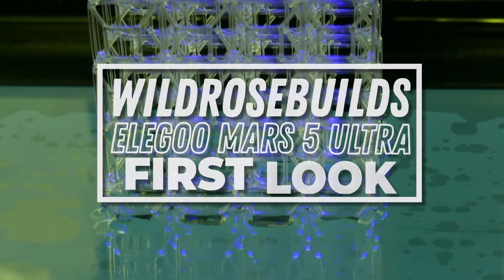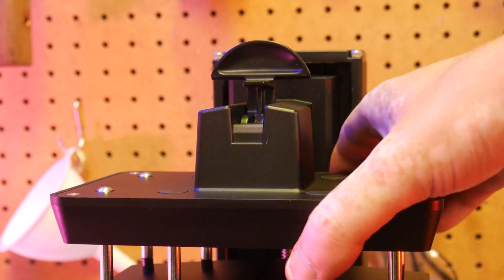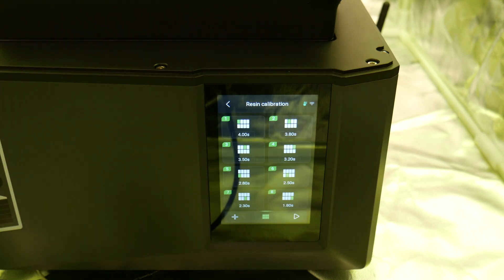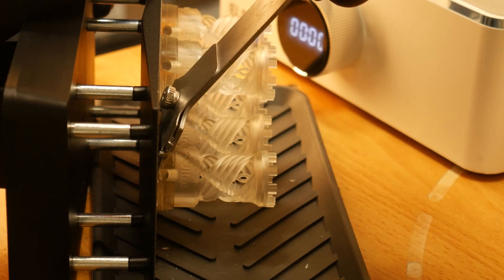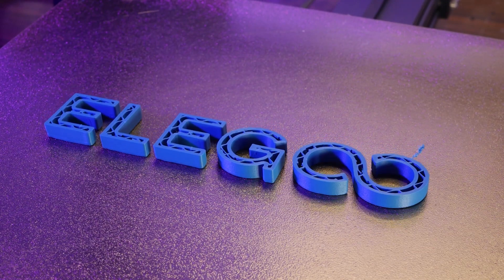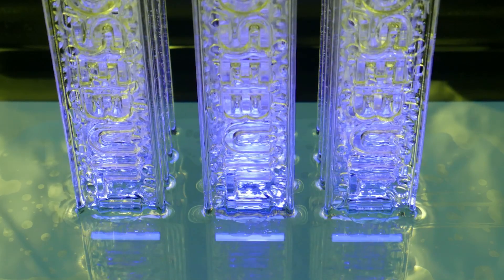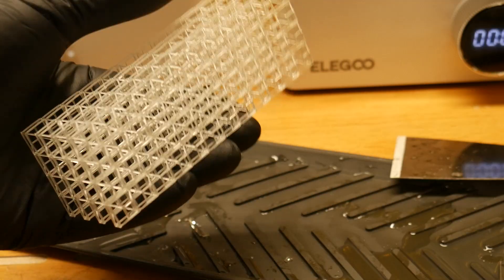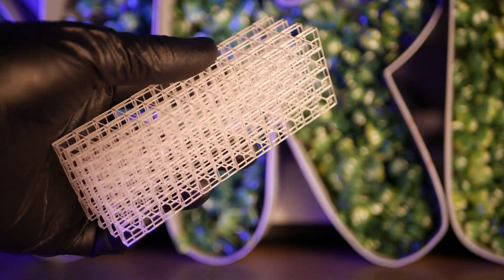First Look at ELEGOO's New Resin 3D Printer - Mars 5 Ultra | WildRoseBuilds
Welcome to WildRoseBuilds! In this video, we're diving into the latest innovation from ELEGOO: the Mars 5 Ultra resin 3D printer. Join us as we take a first look at this cutting-edge machine, designed to elevate your resin printing experience to new heights.

Key Features of the ELEGOO Mars 5 Ultra:
- Tilting Resin Vat enables faster printing and less strain on the printed part resulting in better print success rate.
- Camera for remote print monitoring as well as smart detection features that sense if a print is failing or has failed.
-WIFI connectivity allows you to send print files over your wireless network.
- auto bed leveling as well as low resin sensor and debris detection.

Whether you're a seasoned maker or just starting out in resin printing, this video provides an in-depth look at what makes the ELEGOO Mars 5 Ultra a game-changer in the world of 3D printing.

Test Prints and Results: Witness the printer in action as we showcase sample prints, demonstrating its capabilities across various models and designs.

Join us as we explore the future of resin printing with the ELEGOO Mars 5 Ultra.